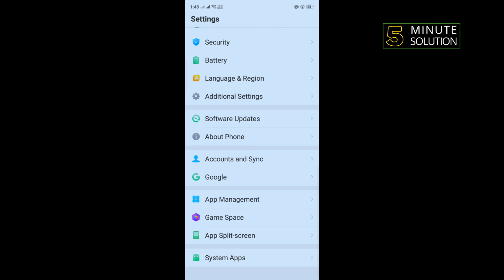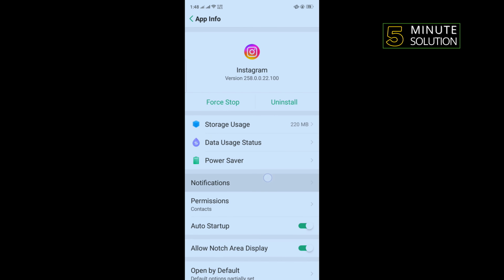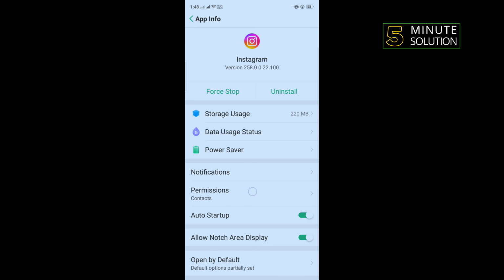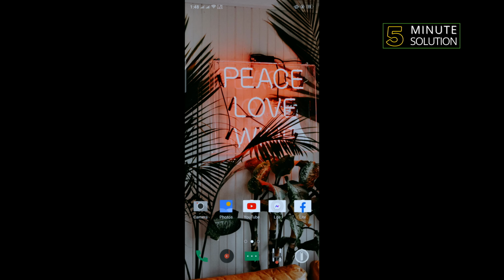Fix Instagram This song is currently unavailable easily 2024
How to Fix "This song is currently unavailable" on Instagram
In this guide, you'll learn what it means when Instagram Reels says "This song is currently unavailable" and how to fix it.